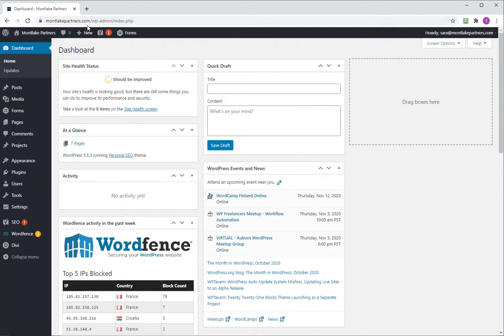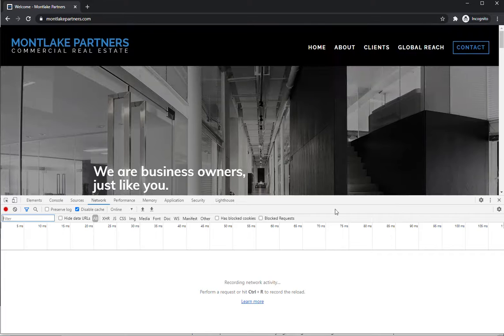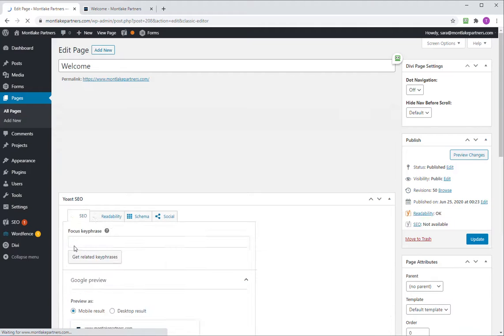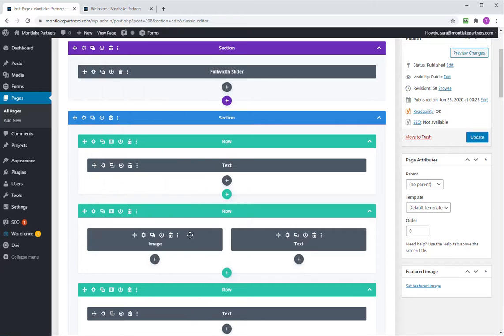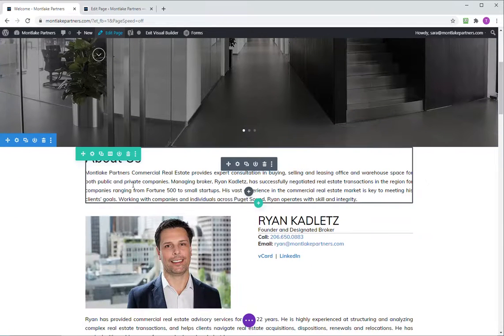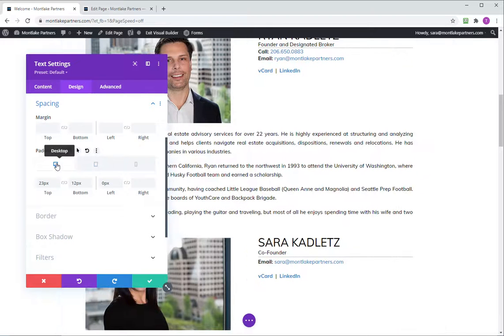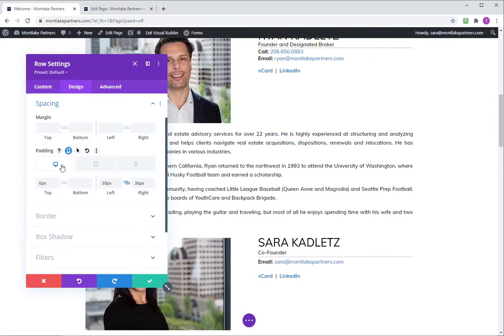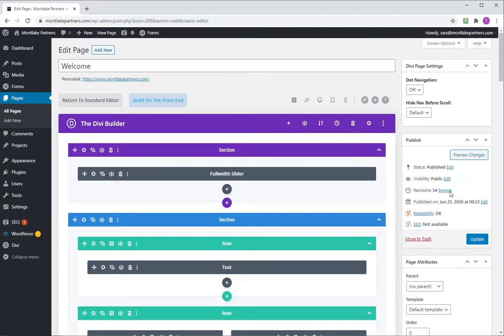Personal SEO® How to edit a DIVI Website